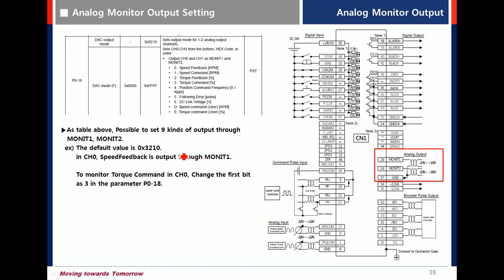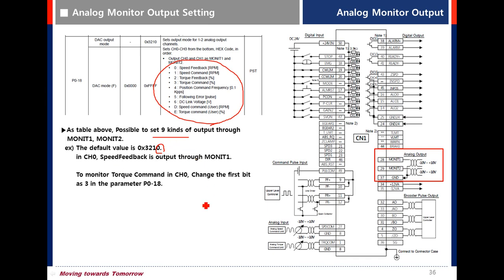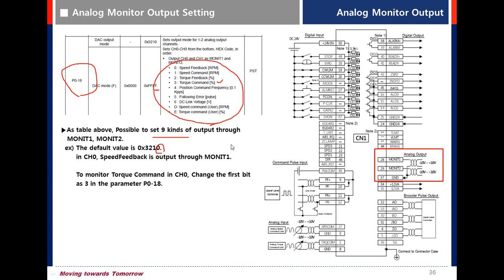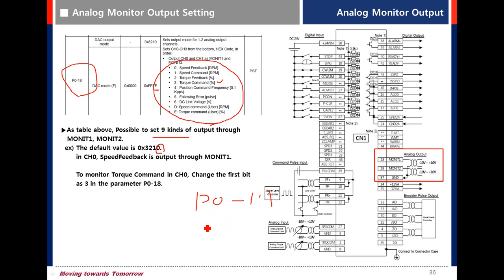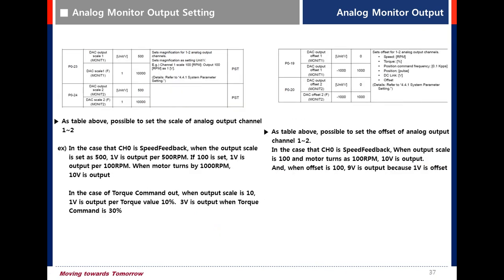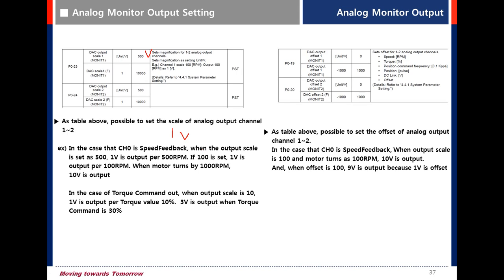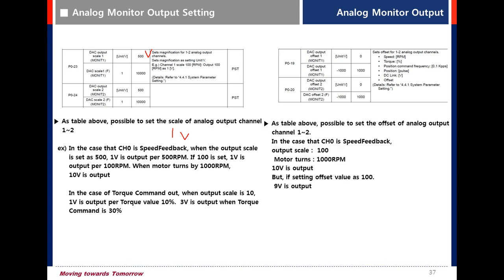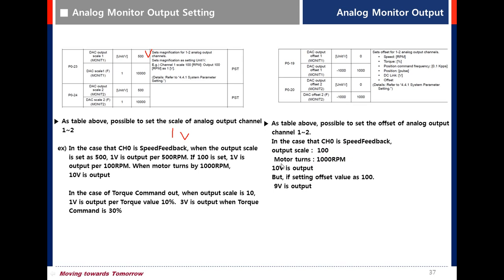L7S product training course_6.1 Analog output setting L7S